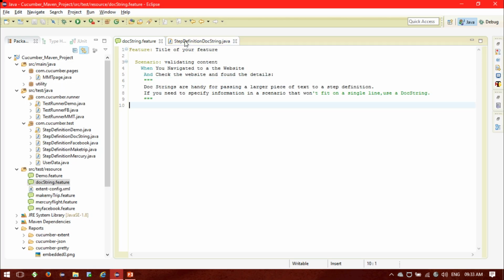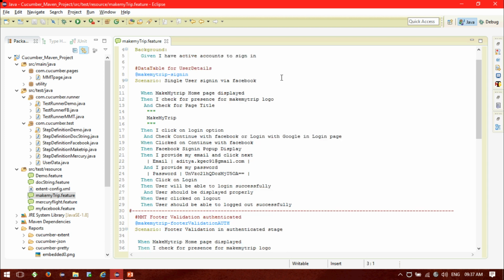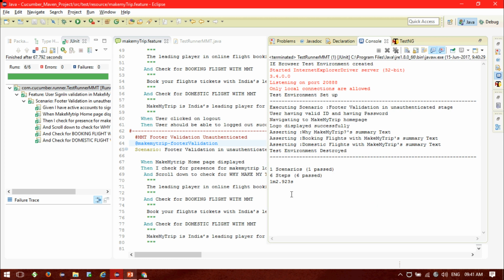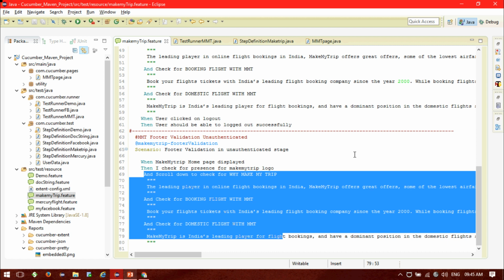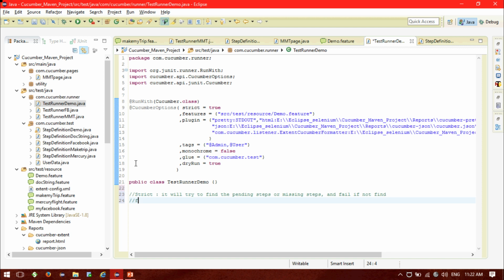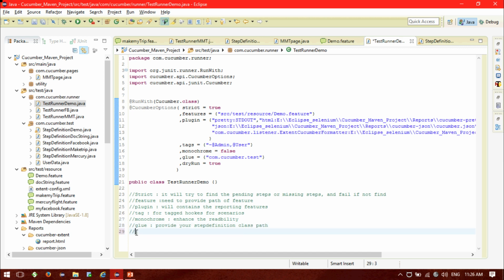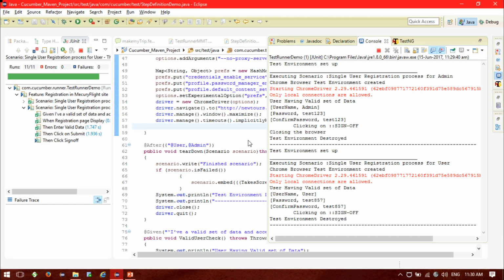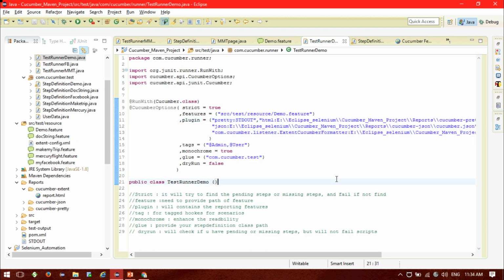Cucumber DocString | Runner Class and Report Generation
Understand what is Docstring and why should one use it in cucumber following implementation of cucumber runner class and report generation.

What is Docstring in Cucumber,
Runner Class in Cucumber,
Generating Report in Cucumber,
How to use Runner Class in Cucumber,
Cucumber selenium tutorials,